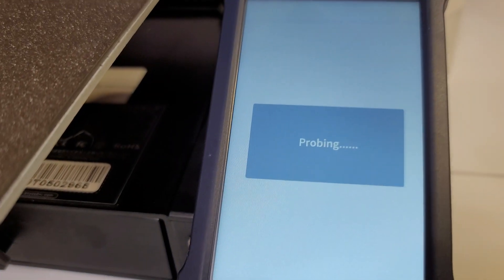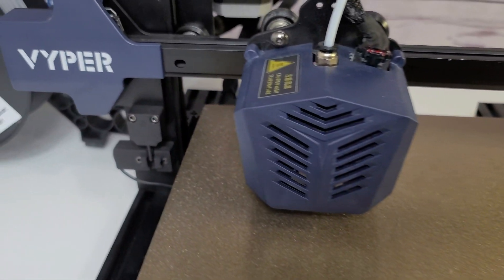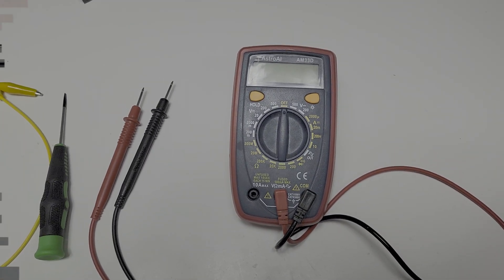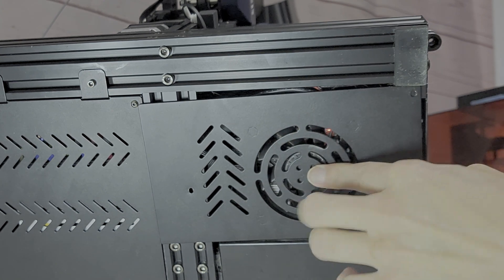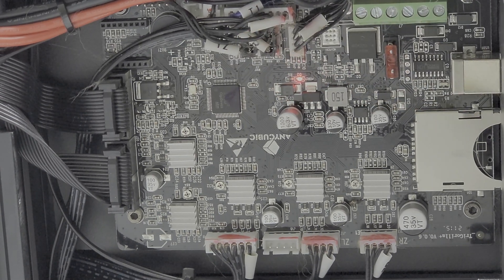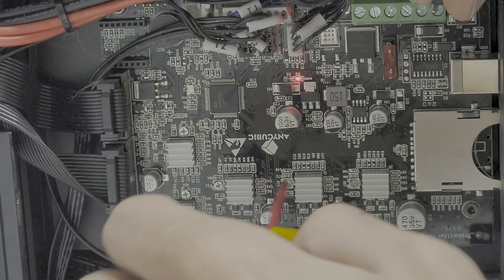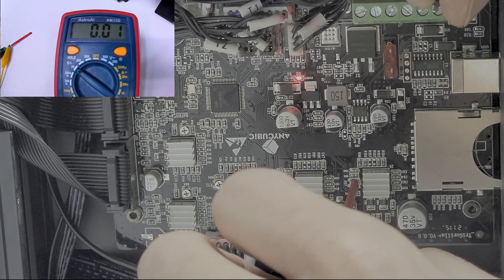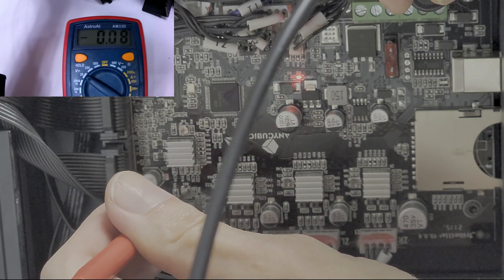Anycubic Vyper Vref adjustment guide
Just a quick video on how to manually adjust the stepper Vref on the Anycubc Vyper.
***BE VERY CAREFUL WHEN ADJUSTING***
You need to be running 2209 enabled firmware for the vref adjustment to really be effective.
I tried lowering the Vref while in a4988 mode but got crazy layer shifts.

Firmware avalable in my vyper firmware folder.
Cura profiles also available

after adjustment to 0.880mv the heat generated by the stepper motors will be greatly reduced, the vyper motors ran pretty hot stock and this relly cuts the temp right down.
firmware also have linear advance and junction deviation enabled as other fixes change logs included with the packages.